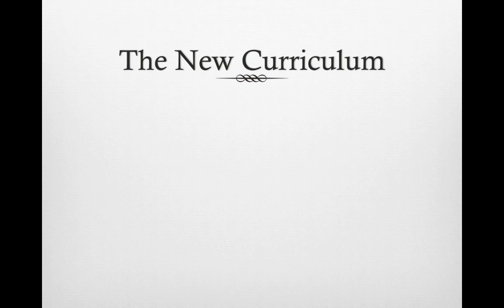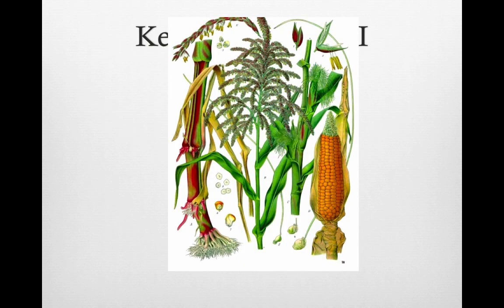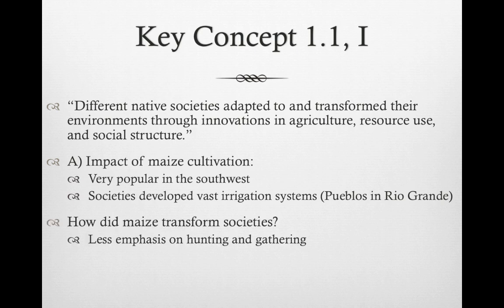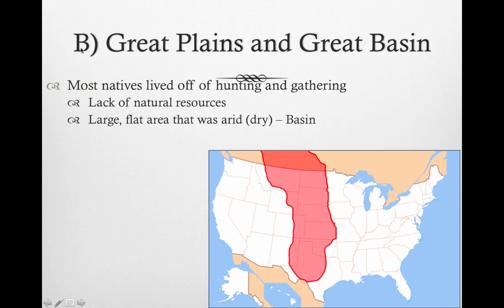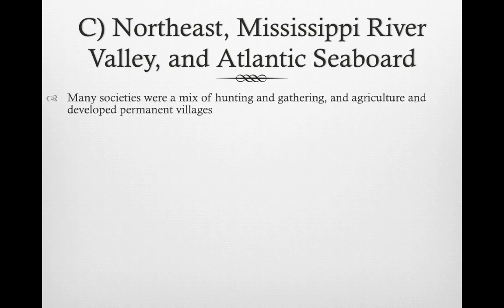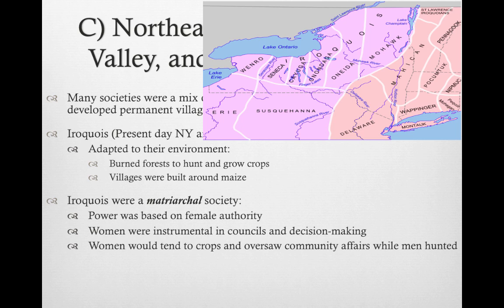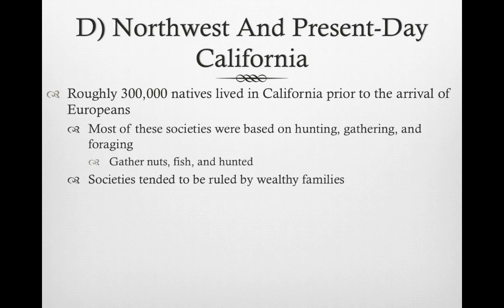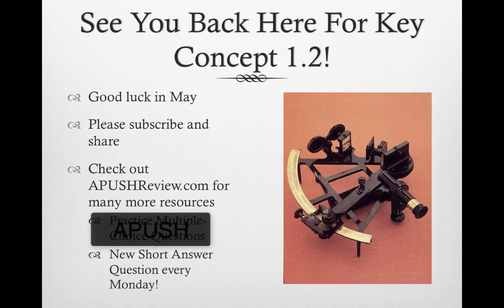APUSH Review: Key Concept 1.1, Revised (Most up-to-date video)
To download the PowerPoint used in the video, or a fill in the blank guide please